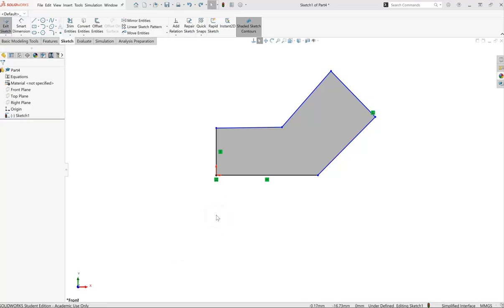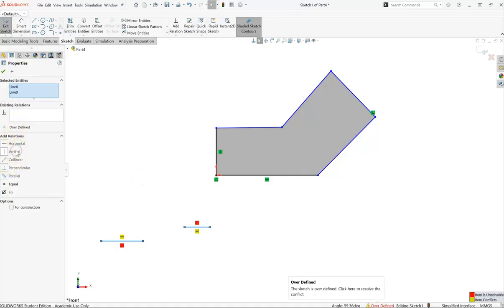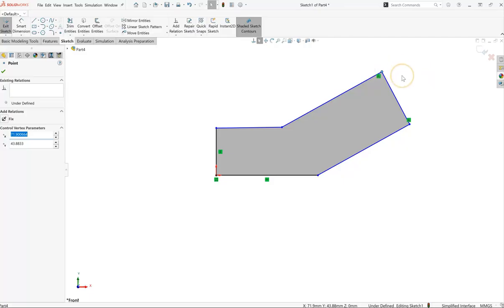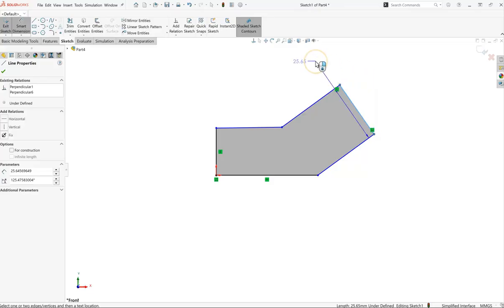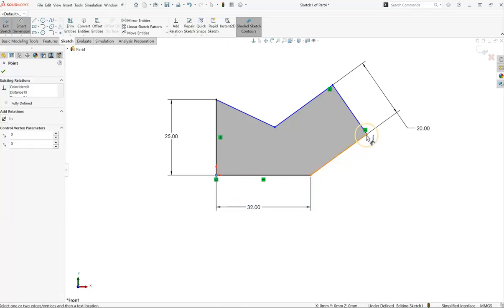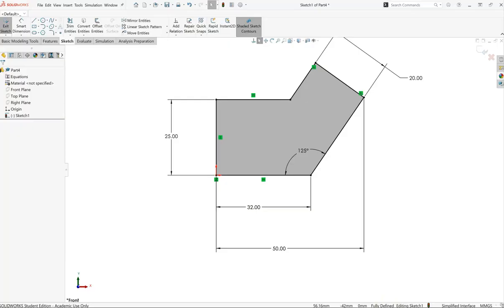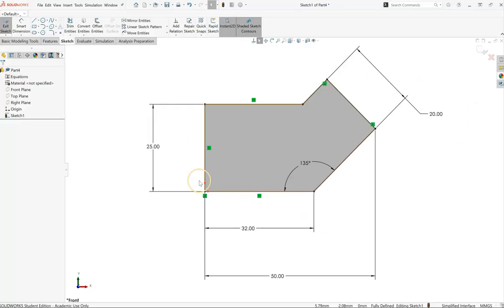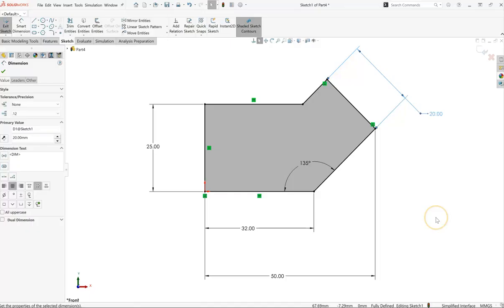L2 4 dimensioning sketch